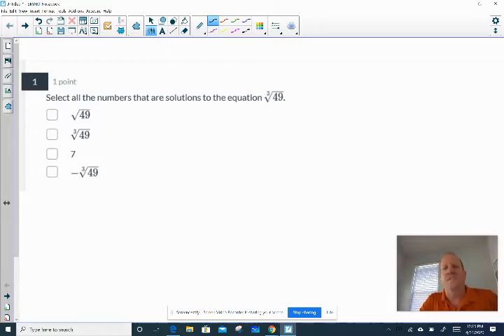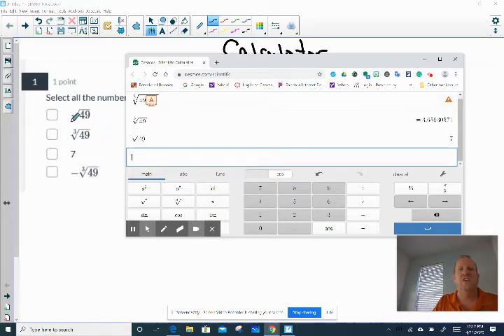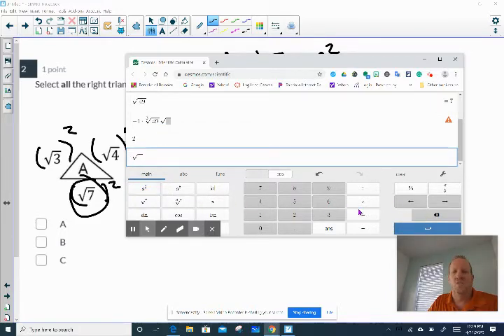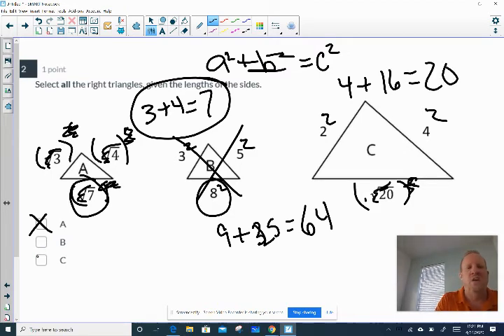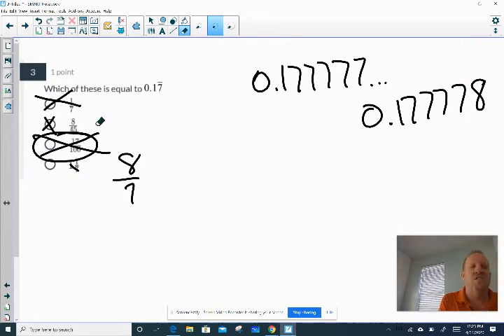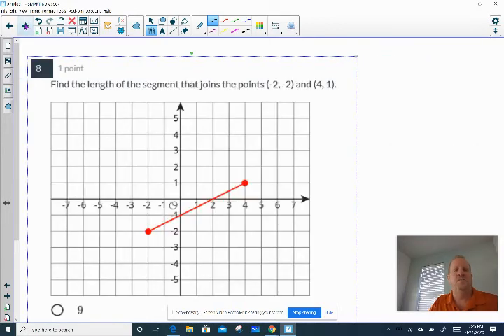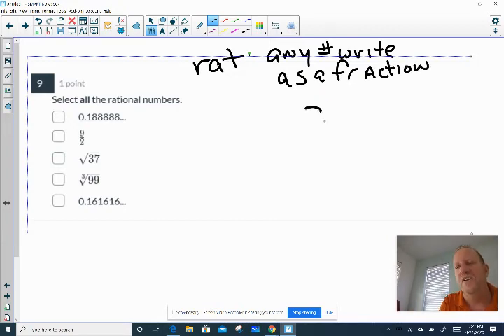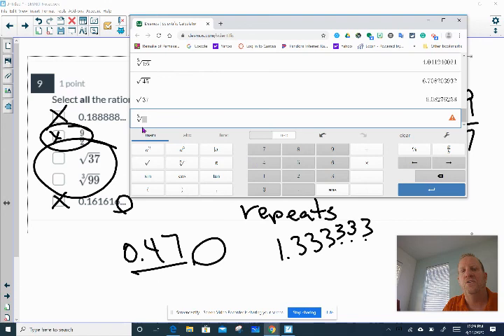Untitled: Apr 24, 2020 12:30 PM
Review for Unit final 8